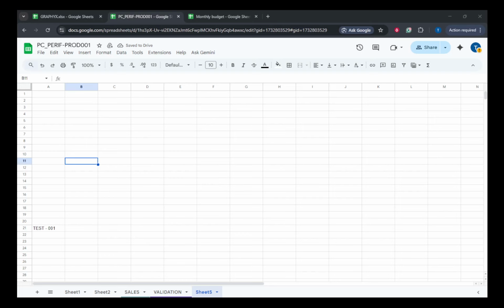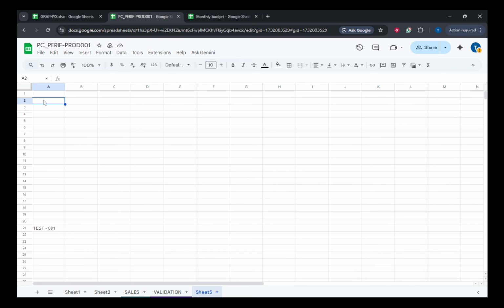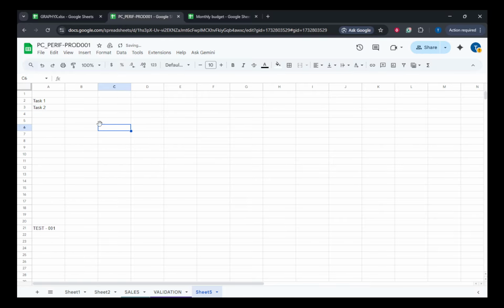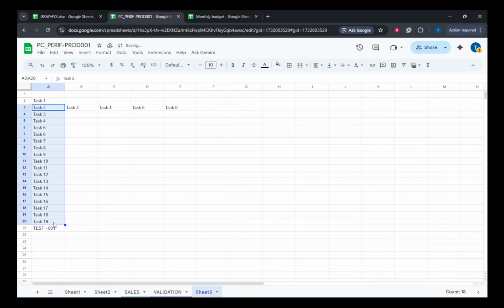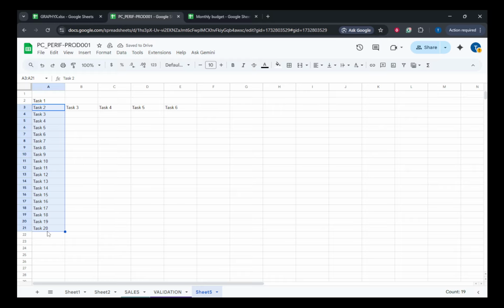How to Autofill Rows in Google Sheets on Desktop [2026 Guide]